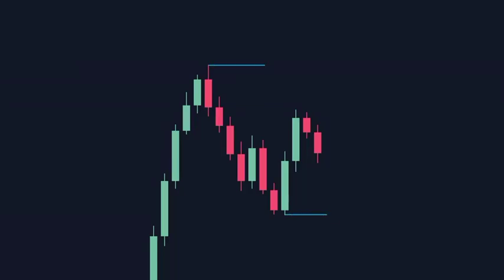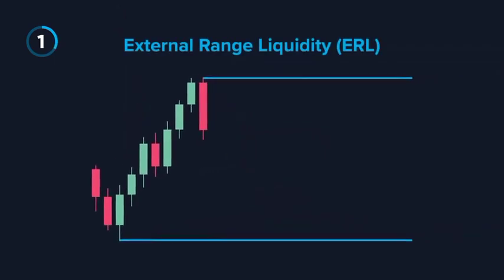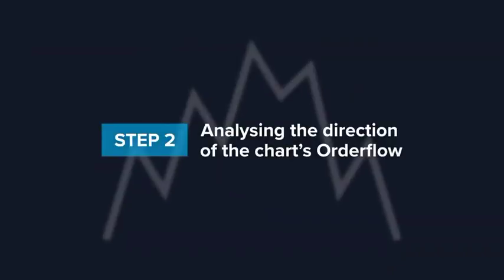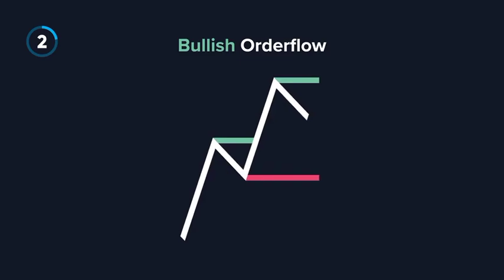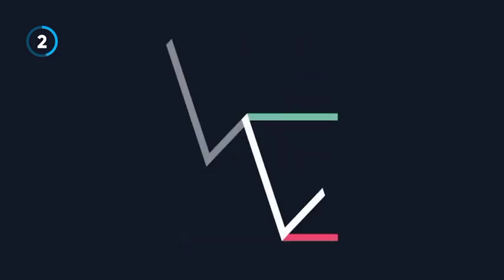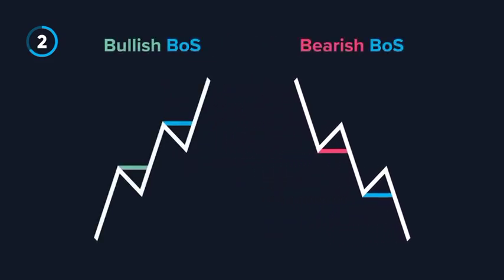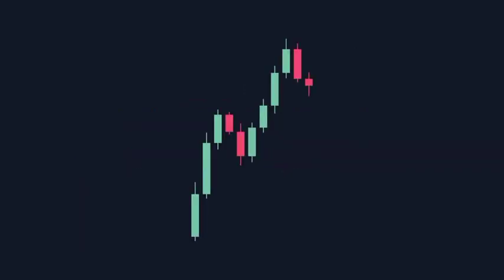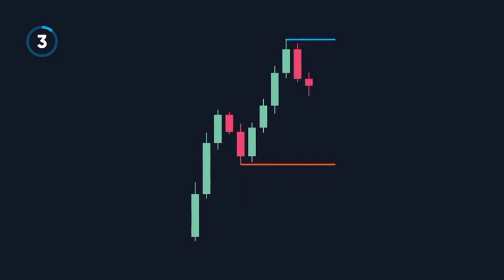Master FOREX Trading from Scratch Today!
Learn how to master FOREX trading from scratch today! In this video, we'll take you by the hand and show you the exact steps to become a profitable FOREX trader, even if you're a complete beginner. You'll discover the secrets to reading charts, identifying profitable trades, and managing risk like a pro. Whether you're looking to supplement your income or build a full-time trading business, this video will give you the confidence and skills you need to succeed in the FOREX market. So, what are you waiting for? Watch now and start your FOREX trading journey today!

forex trading strategy pdf

 forex trading strategy reddit

forex trading strategy books

 forex trading strategy 100 winning trades

forex trading strategy books pdf

forex trading strategy in hindi

forex trading strategy and education

Best Forex strategies 2023,

 Forex market for beginners,

Learn Forex trading, Forex trading basics,